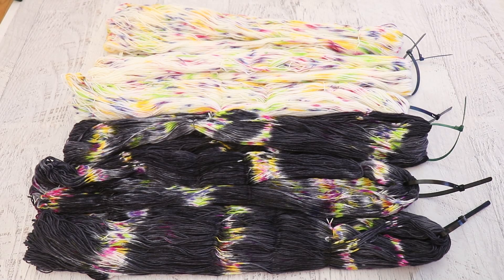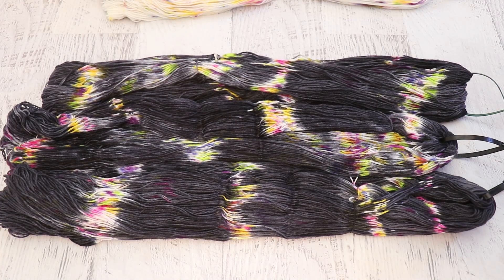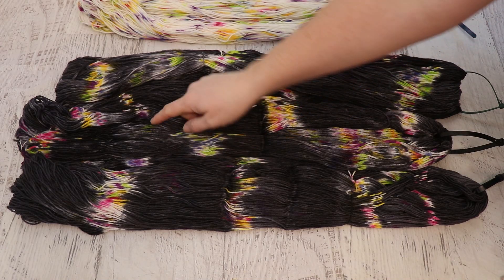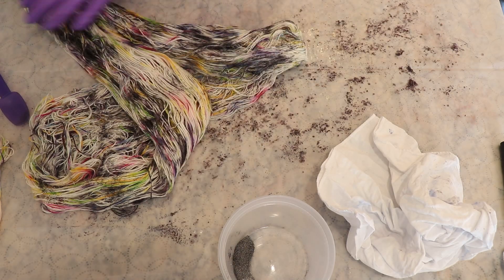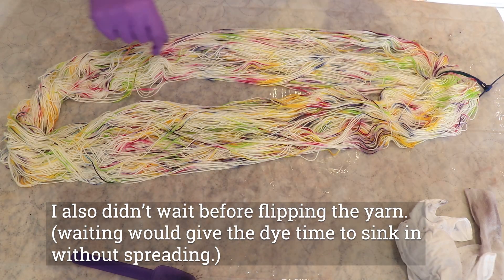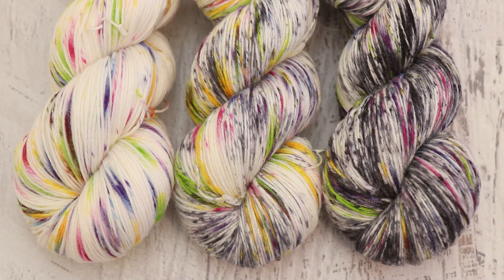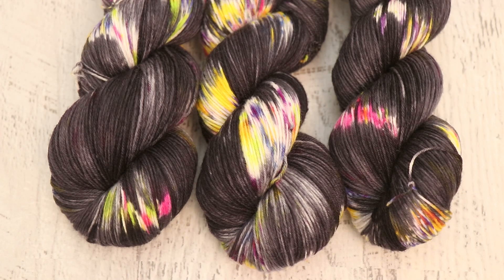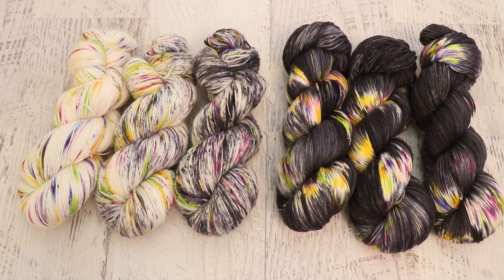December 2021 / January 2022 ChemKnitsDyeAlong Livestream Recap (+ Finishing a Colorway)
Black Speckles: 1 tsp citric acid + true black acid dye